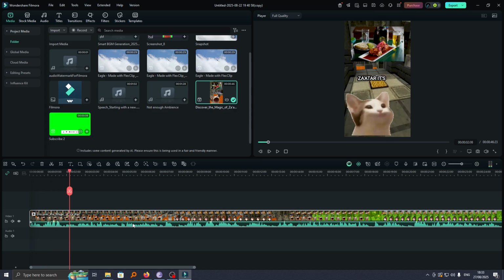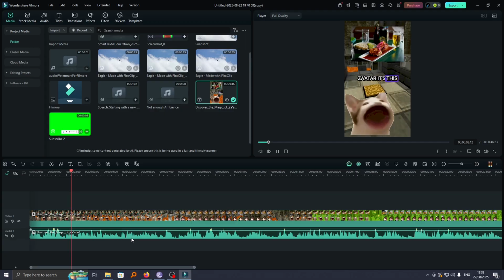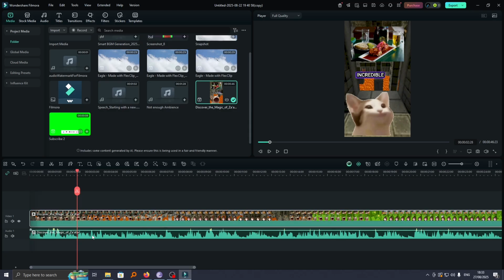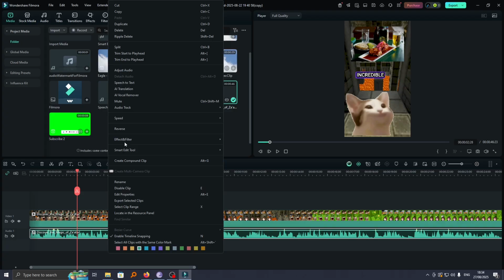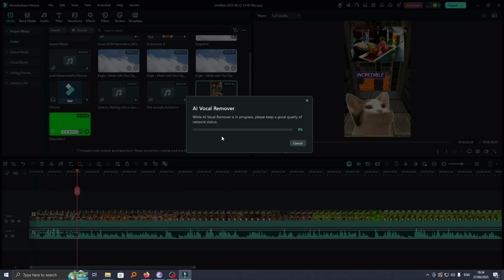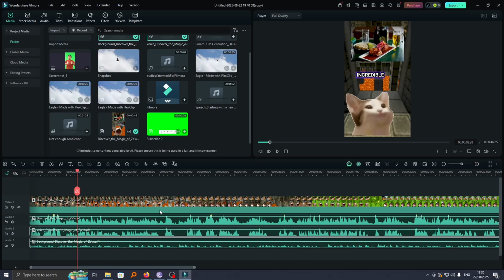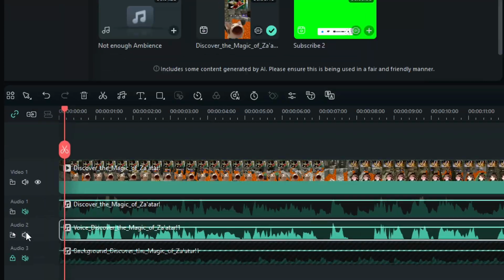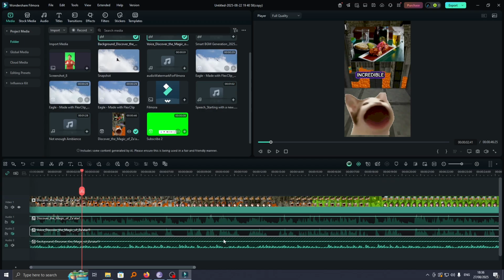How To Separate Vocals From Music In Filmora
Discover how to separate vocals from music in Filmora with ease. This step-by-step tutorial will guide you on isolating voice tracks from background music, making it easier to remix, enhance, or repurpose your audio for different projects.